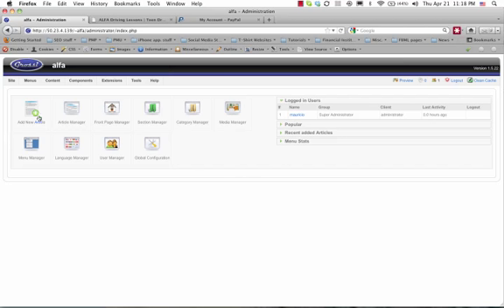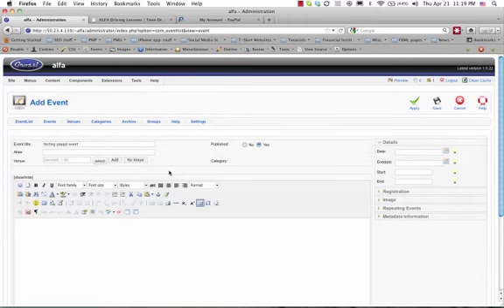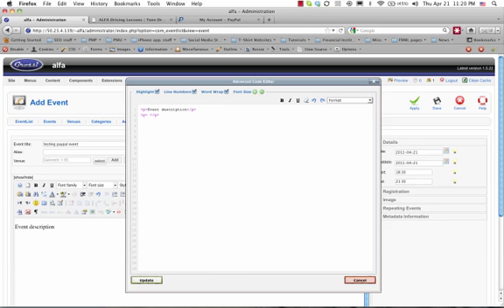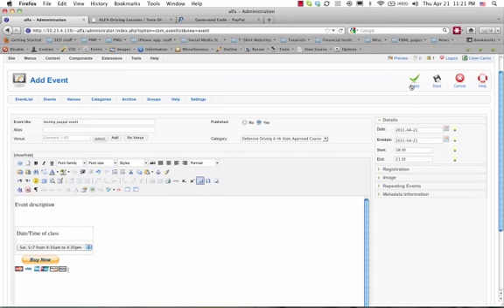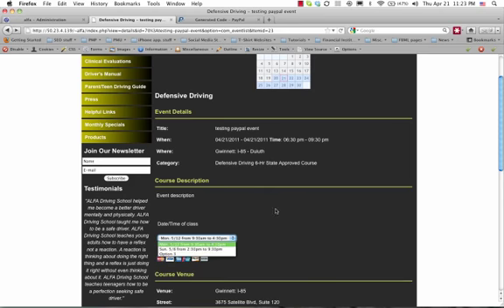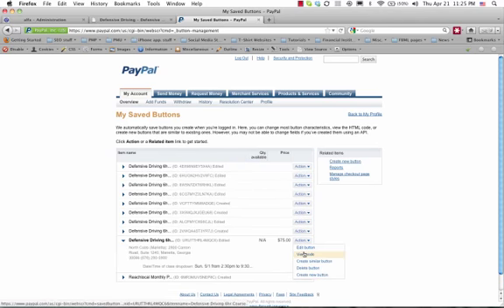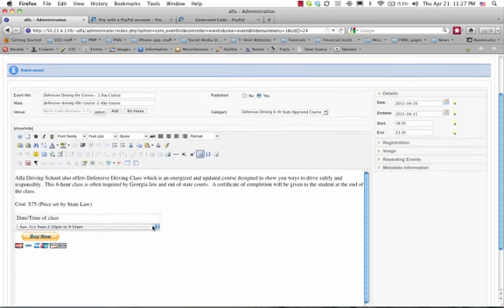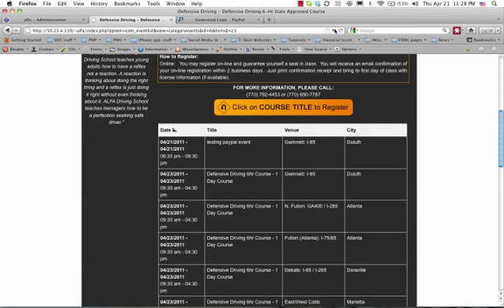how to add paypal button to an event